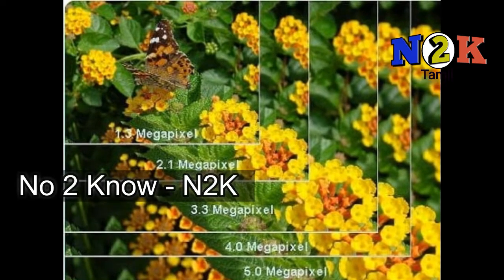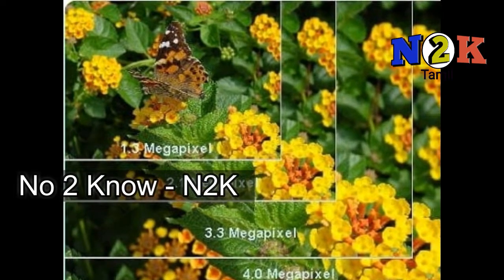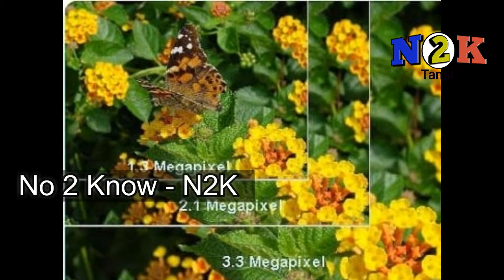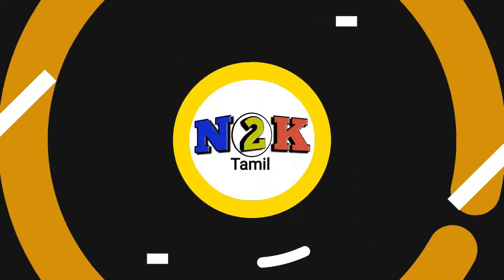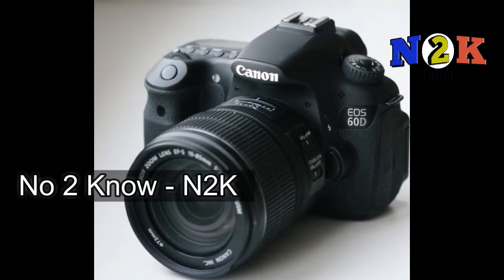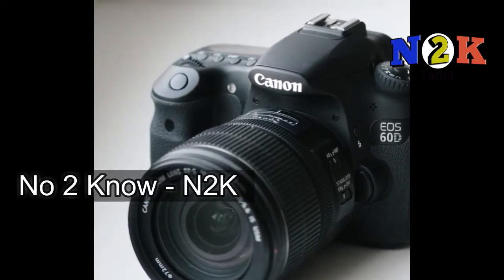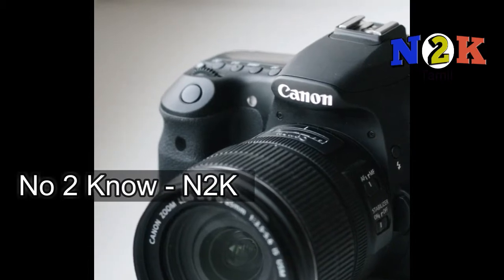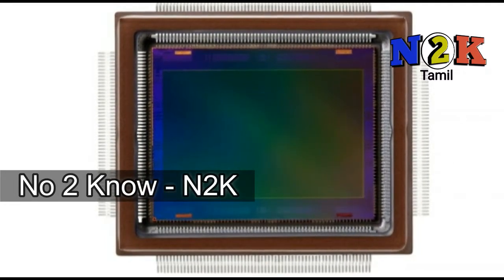What is MegaPixel ? | MegaPixel Decides Camera Quality ? - Explained Tamil.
Hi Friends ! In this video we are going to See about the What is MegaPixel ? | MegaPixel Decides Camera Quality ? - Explained Tamil.

Please Wear the Headphones For the Best Result.

Each pixel is a sample of an original image; more samples typically provide more accurate representations of the original. The intensity of each pixel is variable. In color imaging systems, a color is typically represented by three or four component intensities such as red, green, and blue, or cyan, magenta, yellow, and black.

In some contexts (such as descriptions of camera sensors), pixel refers to a single scalar element of a multi-component representation (called a photosite in the camera sensor context, although sensel is sometimes used),while in yet other contexts it may refer to the set of component intensities for a spatial position.

Most Watched Video in My Channel.

( Visit For More Videos in my channel )

You can comment us on the box. I will answer your questions within 24 hours.

If you have any doubt you can personally send mail on my youtube channel. GO TO THIS LINK & SEND ME MAIL

* ON DOWN YOU CAN SEE THE SEND MESSAGE OPTION . THERE YOU CAN SEND YOUR MESSAGE PERSONALLY.

So , Please watch the fully video. Don ' t skip it please.

* Support us and Make our channel grow even bigger.

* And if you need any information or any question you can ask me by comment in the comment box.

* You can personally follow me on : Facebook, Twitter and Google+.

* Daily we will upload the new content in our channel . This is your channel you can speak freely with me.

* Help me to improve my channel and to Get #100000 Subscribers Please. I will upload my videos daily.

* And Click LIKE button if you like this video and Share this to everyone , So that your friends can understand about this.

* Personal details:

                           * Founder  -  Aravind.V ( EEE Student & Youtube Creator ).

                           * Age - 18